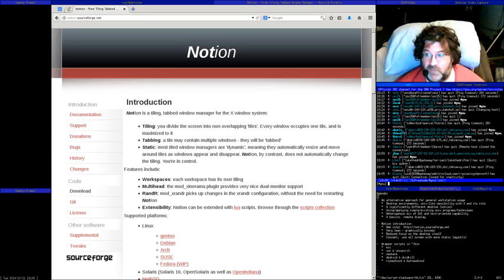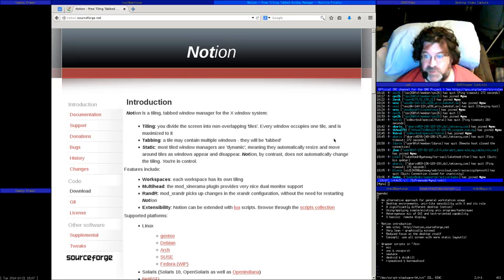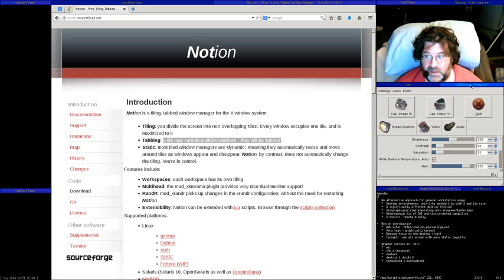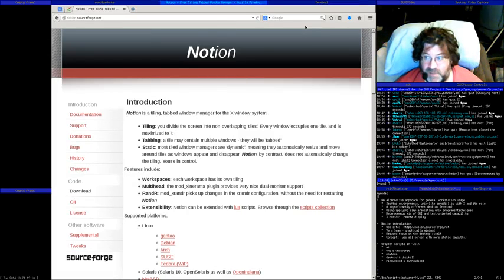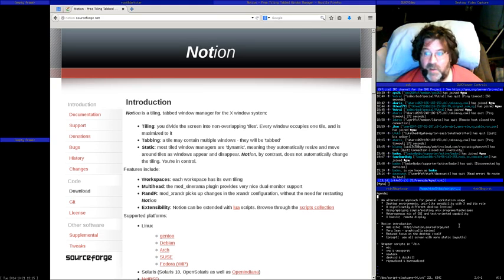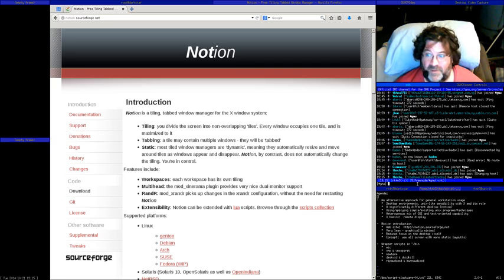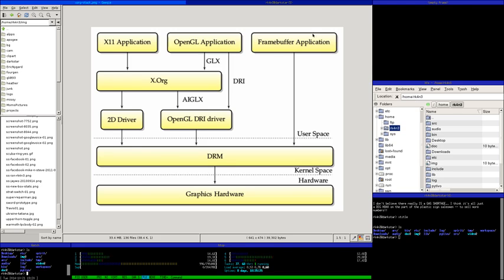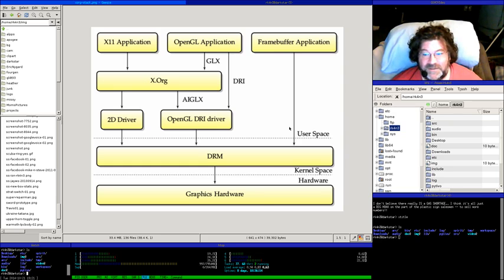Slackware Series: Episode 04 - Notion, X, and Desktops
In this video, I discuss some concepts around X Windows, the Notion window manager, and how these combined with the sensibilities innate to unix-like environments imply interesting things for the unix-like user experience.

Please feel free to see the previous episodes in this series, and also have a look at Zack's video, for a really nice and concise intro/review of slackware 14.1: